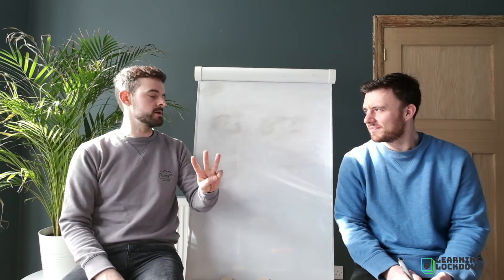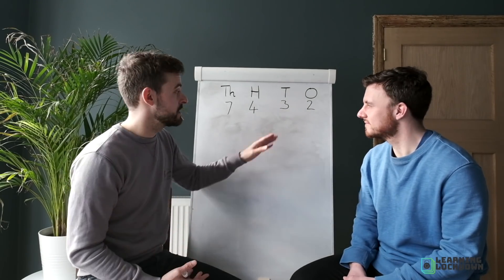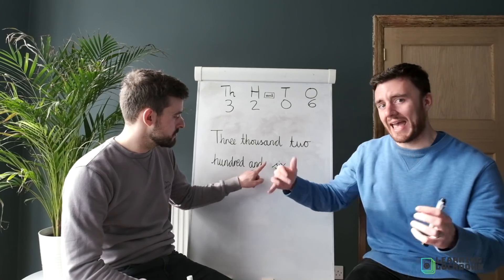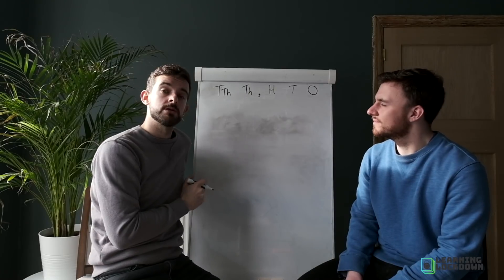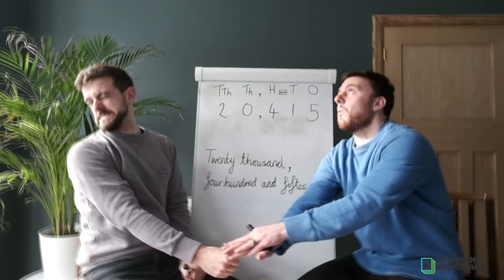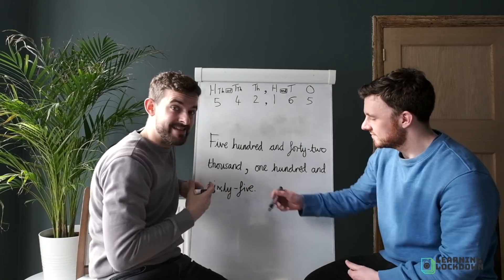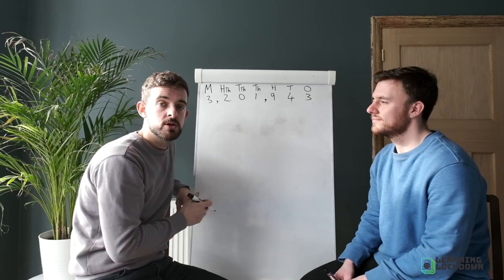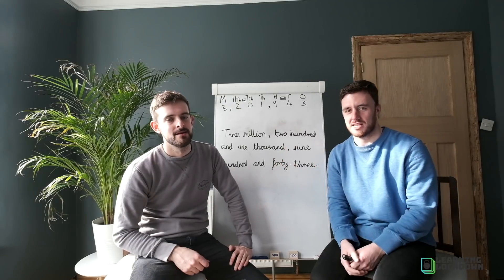Reading and Writing Numbers KS2 - Maths (23rd March)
Thanks for joining us for this drop out maths lesson on Learning Lockdown at Liverpool College. Please feedback below what worked and what didn’t!

Below you can find the resources for each year group along with a support sheet for spelling different numbers. All answers will be released tomorrow.

Just a reminder that the resources DON’T NEED TO BE PRINTED. Just copy our the questions or just write the answers in your notebook.